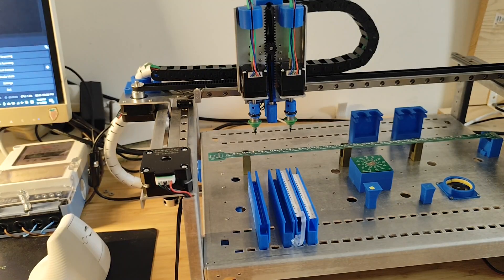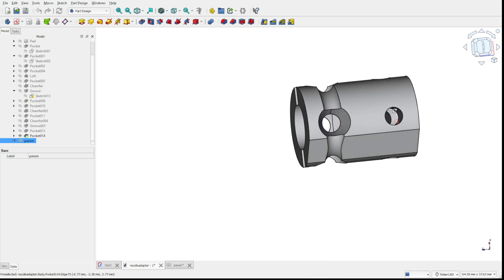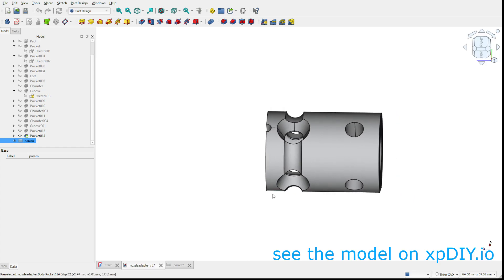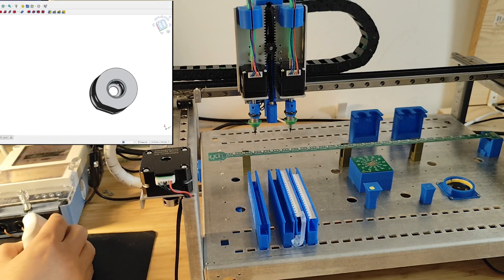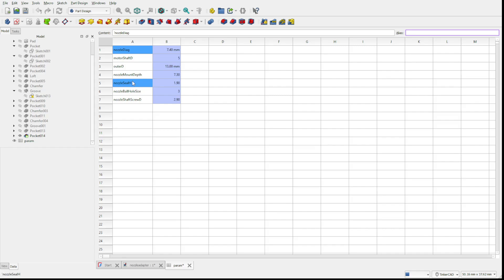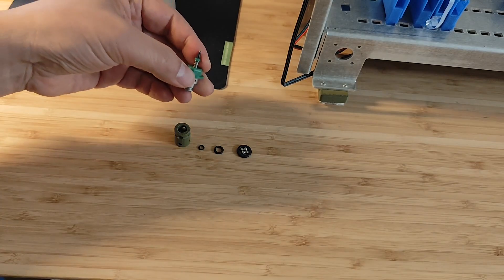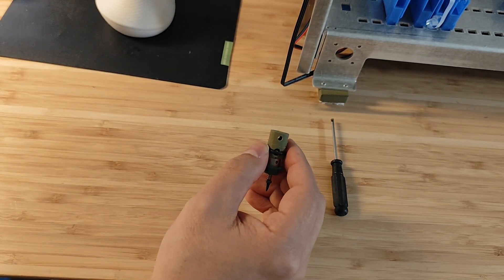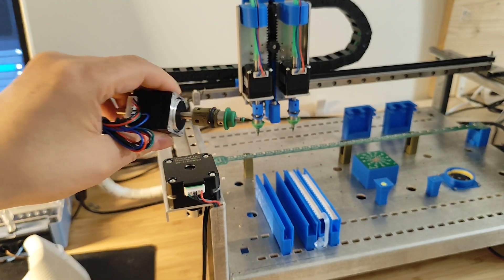Designing nozzle tip adapter - a customizable nozzle tip adapter design for Juki nozzle tip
I am working on new version of pick and place machine (3DPlacer v2), during the design I was facing problem of getting good nozzle tip adapter that I can control myself the mounting force, air tightness,. etc. so I designed the adapter and fir my needs. You can find the model